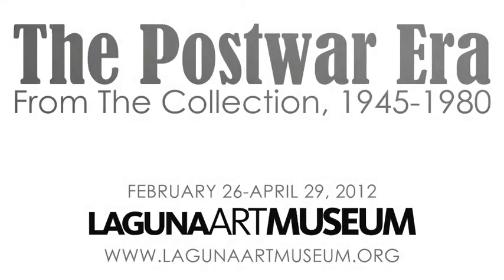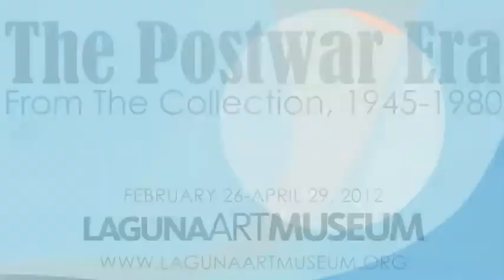Helen Lundeberg Audio Tour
The Southern California art scene exploded with artistic innovation and social change post-World War II. The years 1945 to 1980 saw the creation and collapse of various art movements and shaped Southern California as a major cultural force. Laguna Art Museum continues to explore the Getty's region-wide initiative Pacific Standard Time: Art in L.A. 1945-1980 with its own permanent collection, revealing important paintings, sculptures, and often overlooked artists from the crucial post-World War II years through the tumultuous period of the 1960s and 70s.